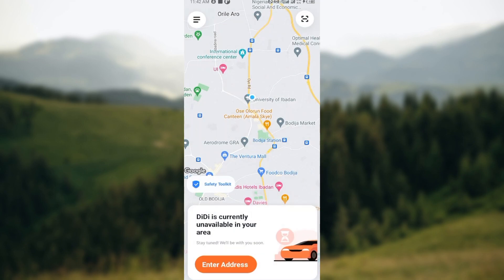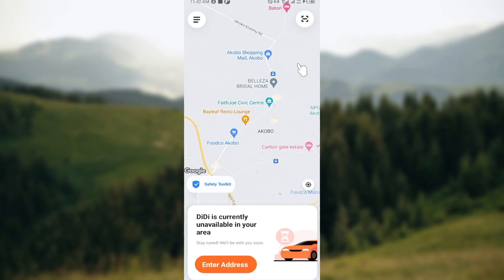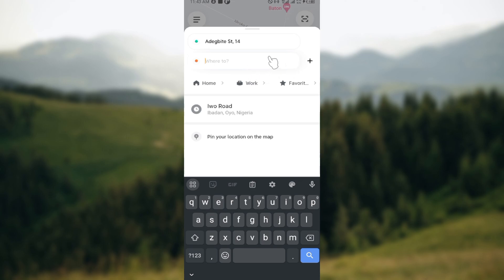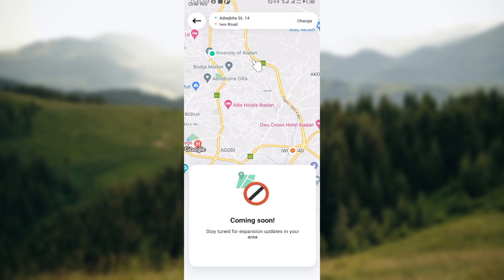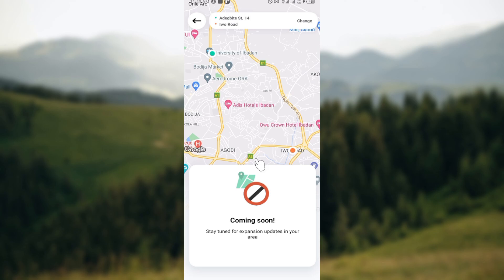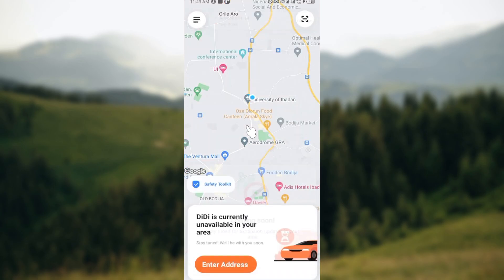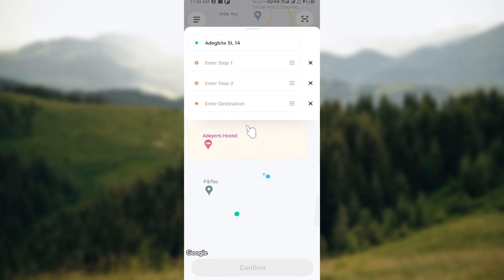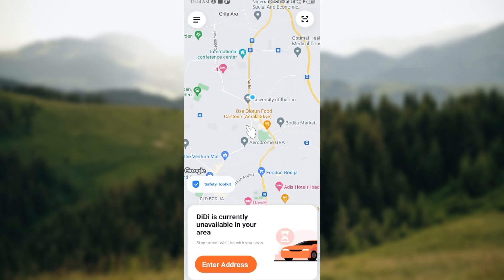How To Set Destination on DiDi (Easiest Way)​​​​​​​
In this video I will show you How To Set Destination on DiDi. It would be good if you watch the video until the end so that you don't miss important steps.